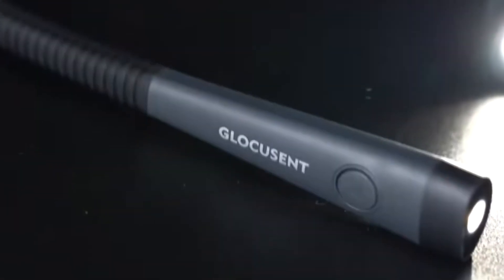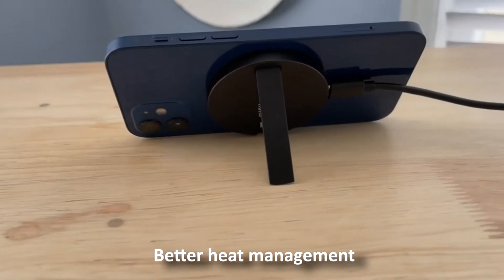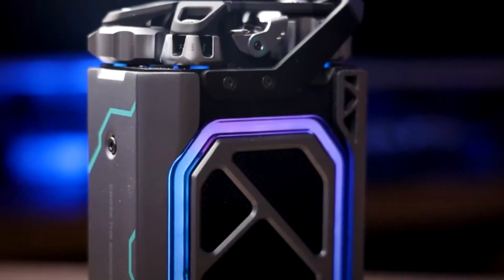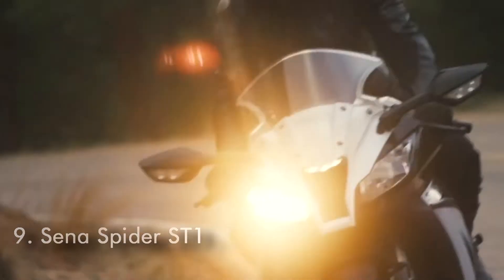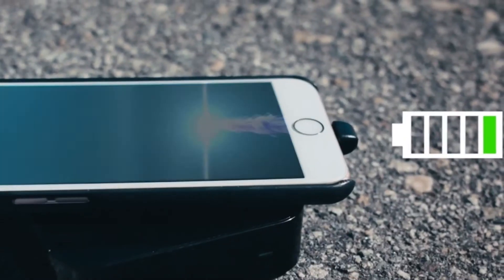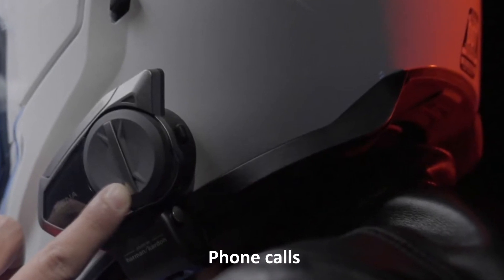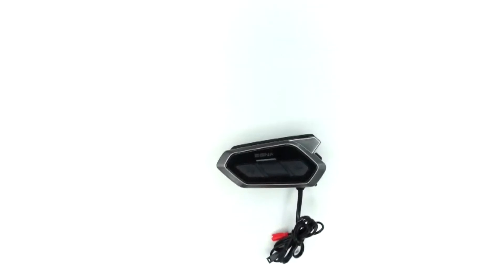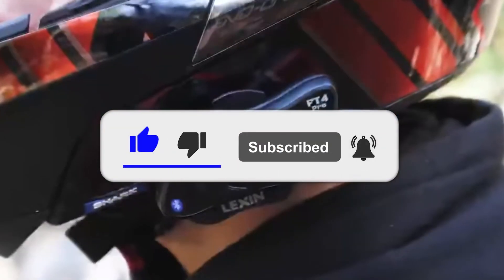Coolest Gadgets That Are Worth Seeing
0:00 - Intro
0:16 - 15: WEMAX Nova Short Throw Laser Projector
0:48 - 14: ESR HaloLock Kickstand Wireless Charger
1:21 - 13: LEXIN 2pcs B4FM 10 Riders Motorcycle Bluetooth Headset
1:45 - 12: Muzen Wild Mini Rugged Outdoor Speaker
2:14 - 11: Magnapot - Playful Multifunction Organizer Decor
2:34 - 10: KeyX All-in-One Smart Car Key
3:12 - 09: Sena Spider Motorcycle Mesh Communication System (Black, Dual Pack)
3:50 - 08: Drift Sandscape by HoMedics
4:11 - 07: Classics Catch:3 Wireless Charging Station + Valet Tray by Courant
4:38 - 06: Spyker CyberKAT
4:58 - 05: SENA 50S-01D Bluetooth Dual Headset Kit for Motorcycles (incl. 2 Headsets)
5:32 - 04: SwitchBot Curtain Smart Electric Motor
5:59 - 03: Glocusent LED Neck Reading Light
6:26 - 02: SENA 50R-01 Bluetooth SINGLE Headset Kit for Motorcycles (1 Headset)
6:55 - 01: Garmin Xero A1i PRO Bow Sight

We are a participant in the Amazon Services LLC Associates Program, an affiliate advertising program designed to provide a means for us to earn fees by linking to Amazon.com and affiliated sites.

These gadgets are the best car accessories tech, and cool things you must buy on Amazon. Online shopping for today's gifts should be fun, enjoyable, quick and easy. Watching our videos are sure to make Amazon smile and to help you find your tech.